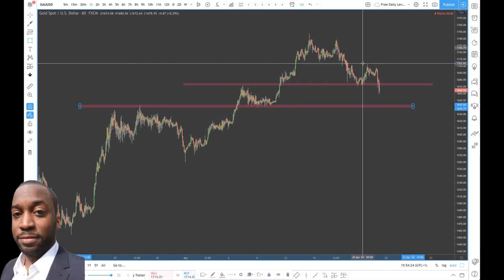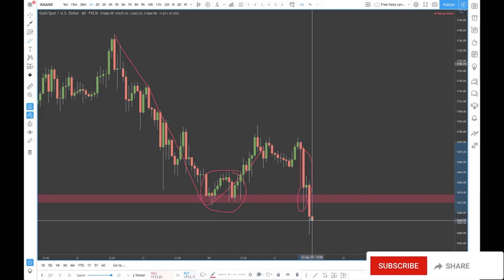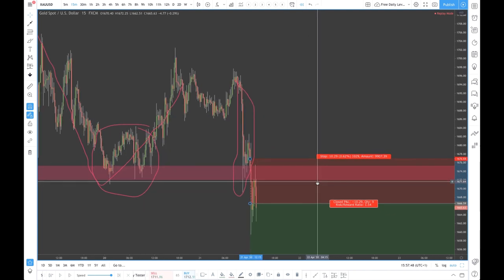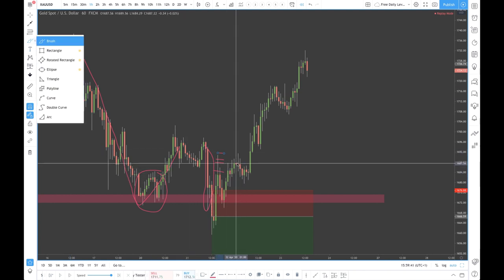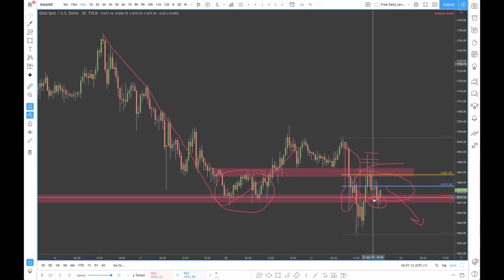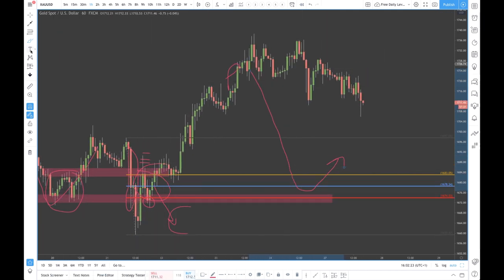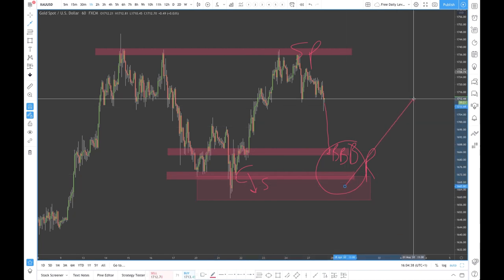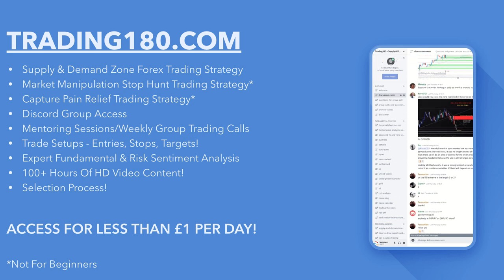Reverse Engineering Demand Zones Against Support And Resistance Traders!! - Gold Analysis